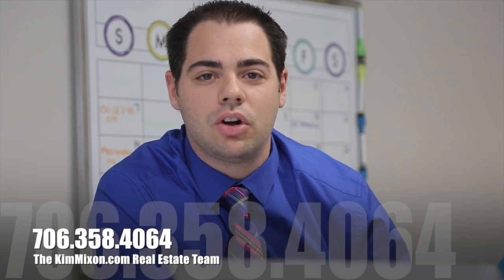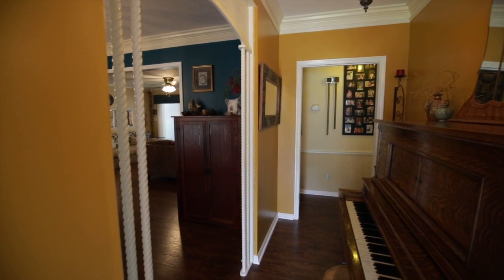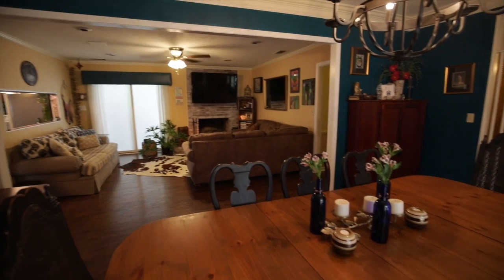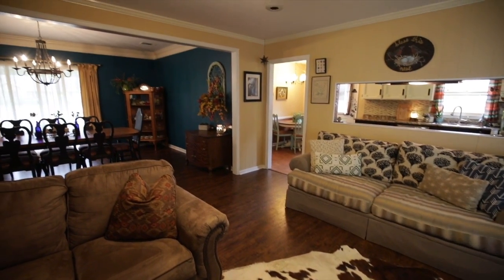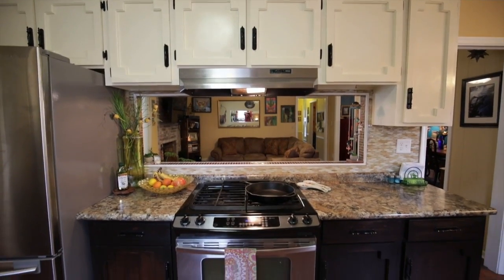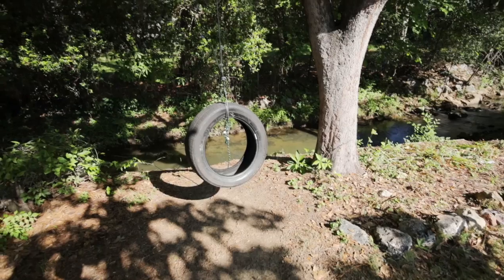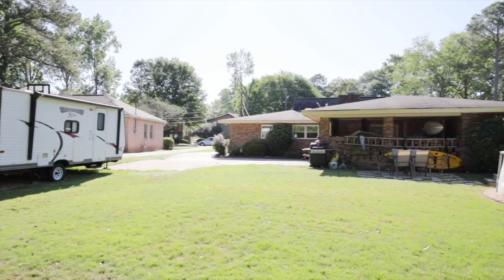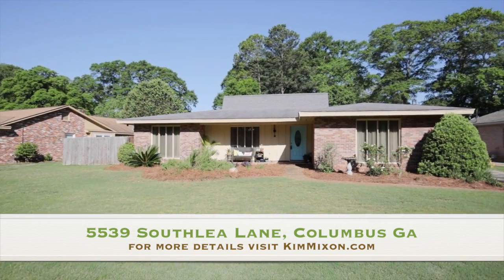Home For Sale: 5539 Southlea Lane, Columbus Ga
For more details & photos visit KimMixon.com

3 Bedrooms, 2 Baths, 1777 Sqft
Located in Windsor Park this property has it all! Minutes from shopping/restaurants you can enjoy serenity in you own backyard! Current owners said,"We often hang the hammock out between the dogwood trees near the creek & relax. Lightly swinging w/ the sound of the creek in the background is perfection!" Impeccably maintained this home is perfect for practicing your culinary skills in the upgraded kitchen,enjoying summer nights chasing fireflies, or hosting game nights in the large living room! New laminate floors flow through the spacious dining room & opens into the living rm PERFECT for entertaining. Peek through the bar window into the kitchen to see all of its unique charm! Beautiful tile floors & s/s appliances, including gas range, make this kitchen one in which you WANT to cook. The bdrms are spacious w/ room to grow & the mstr includes an ensuite w/ granite counters & an AWESOME updates. Out back there's enough space for a boat or RV. This property is sure to impress!